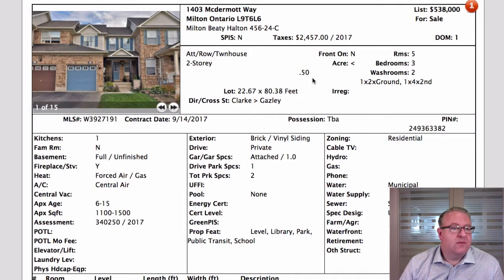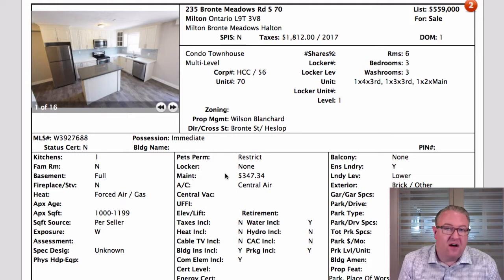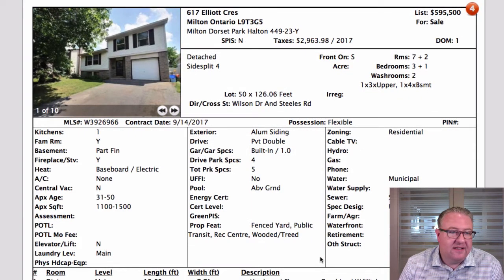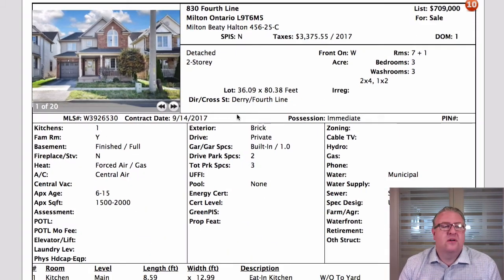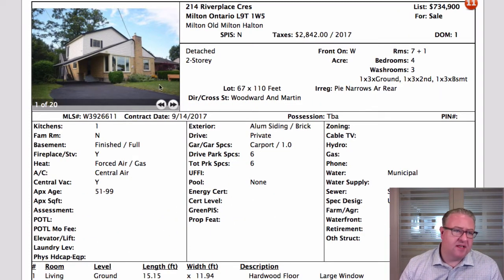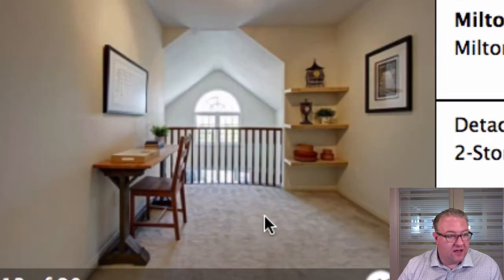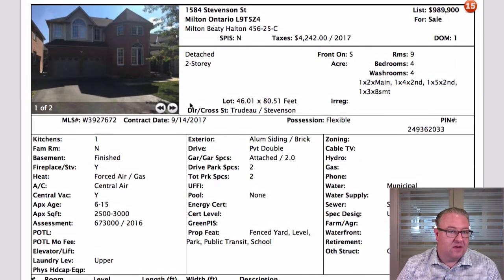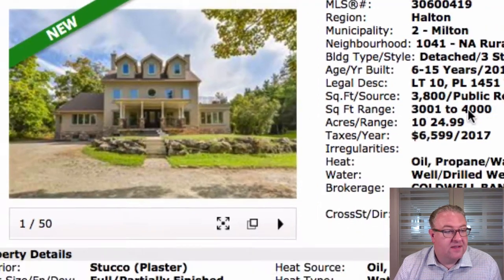Milton Daily Homes - September 15, 2017 - Makes Me Wanna Dance! (Or Play the Cello)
- It's a big list today with twenty properties - 17 on the Toronto MLS system, and 3 more through Oakville-Milton's MLS.

1403 McDermott leads the way with a freehold two-storey with a yard on a "double quiet" street.

Then you'll see "Bronte Meadows Rd" which isn't even a REAL STREET.  Come on listing agent, pretend like you're trying.  Not to mention the price is extremely high compared to every other option out there right now.

Next is Roseheath, which backs onto Derry Road, the hospital, and the new 610 condos development.  I'm not sure how you feel about that, but based on the 610 website, it might make you want to dance or play the cello.

Be careful with the baseboard heat on Elliott, see your reflection on the floor at Fourth Line, escape from your bedroom on Riverplace, or check out the THREE Stonechurch models towards the end of the list.

But mostly... try to be as happy as the people on that 610 website this weekend.  And don't drown in the pond on Stevenson.